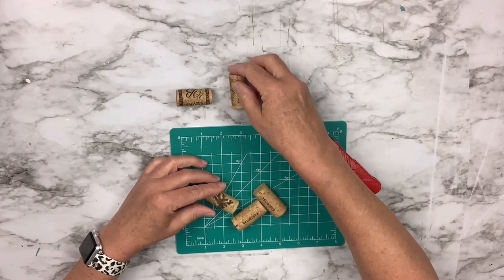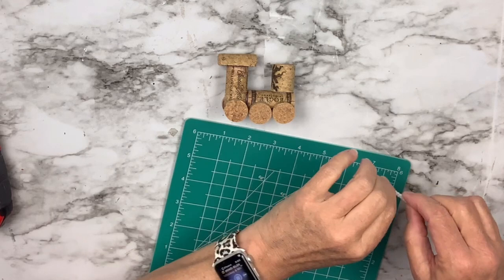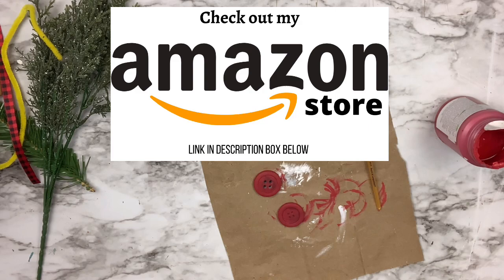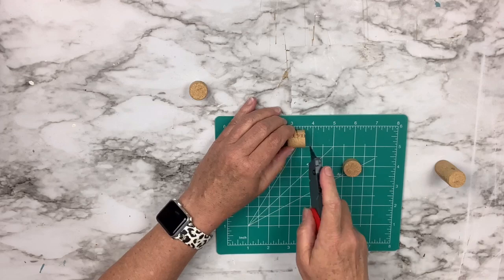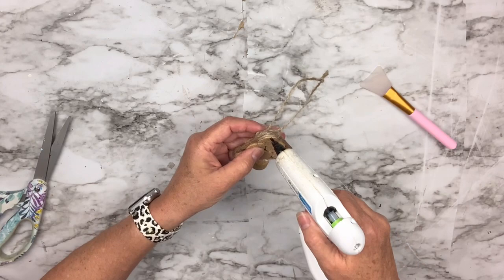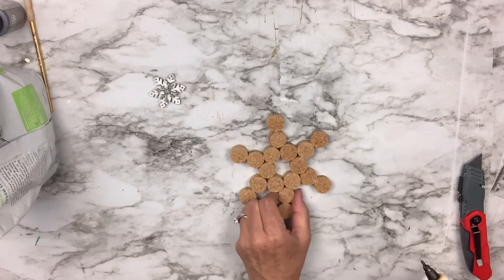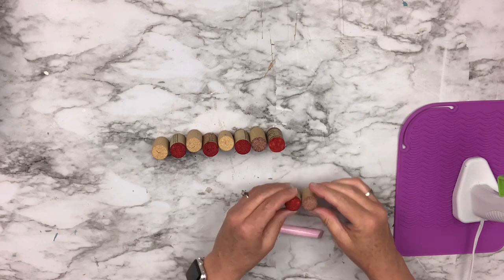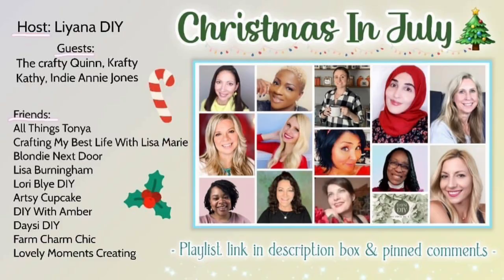You Won't Believe What She Does With Wine Corks | Easy DIYS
In this video, You Won't Believe What She Does With Wine Corks | Easy DIYS, I share five DIYS using wine corks and items from Dollar Tree, Walmart, Target, Amazon, and Hobby Lobby.

You can live your best life by having a creative outlet or hobby!

      and more fun stuff by following me there. Also, send me pics of your
      inspired creations.